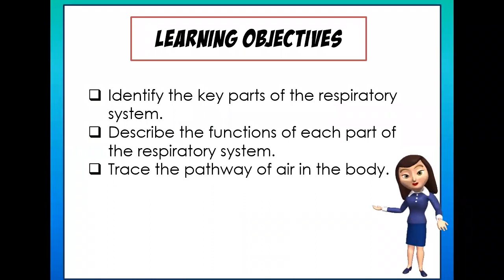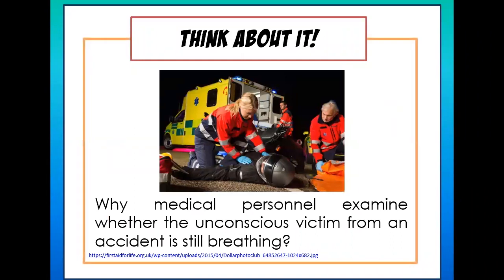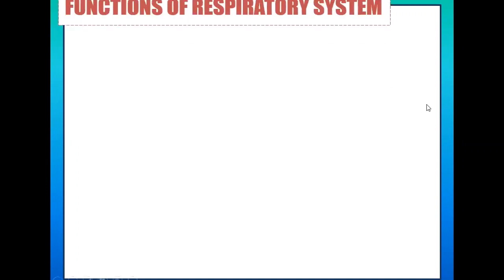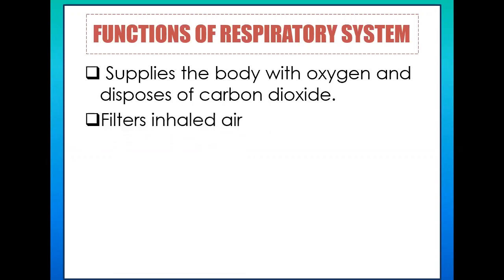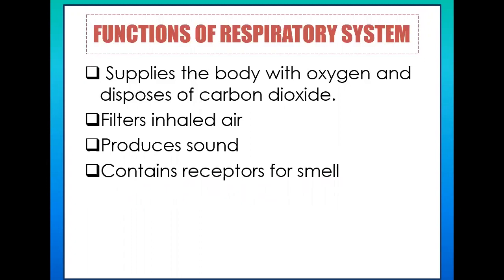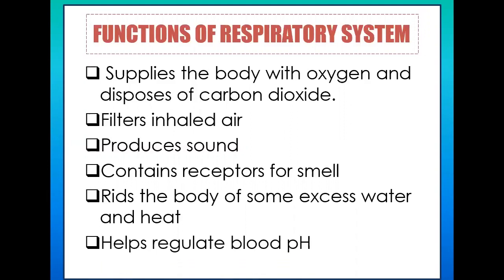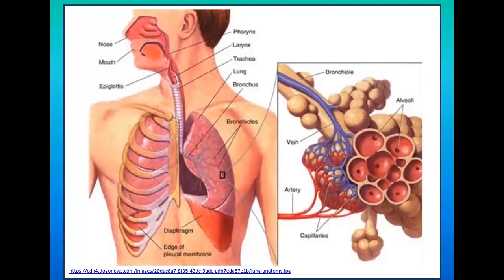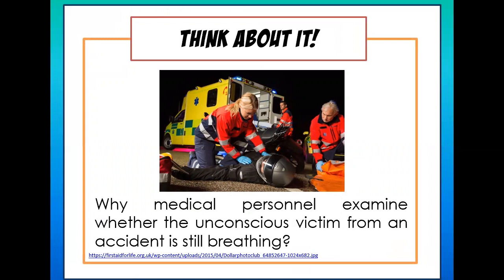Organs of Breathing System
Human Respiratory System is one of the systems that work hand in hand with other systems in order to maintain homeostasis or internal balance in the body. Its main function is the gaseous exchange. Most organs of it are responsible for making the incoming air filtered, moistened, and warmed to prevent damaging the lung tissue.

This video recorded discussion will help you answer the activities stipulated in your module. Make sure to finish watching it and try to provide an answer for the "Think About It Question" to earn 10 golden points for recitation.